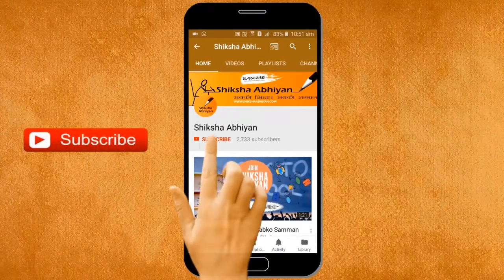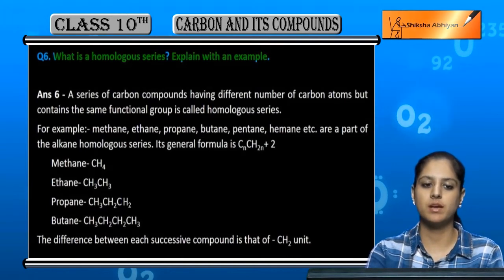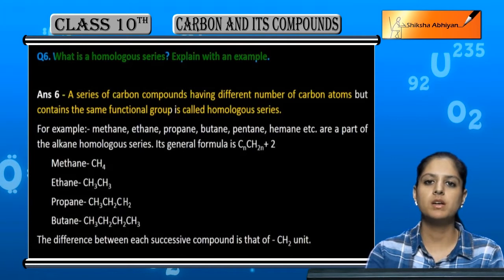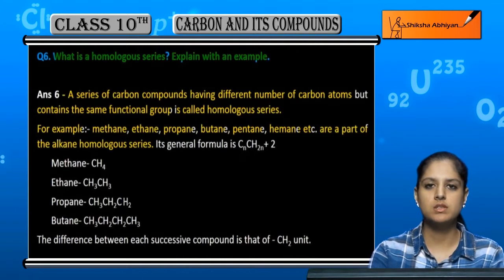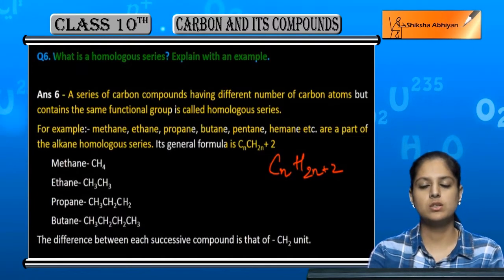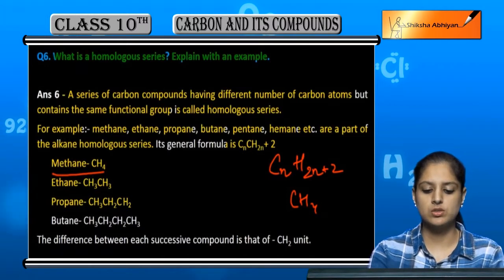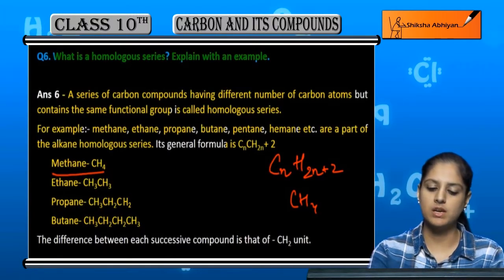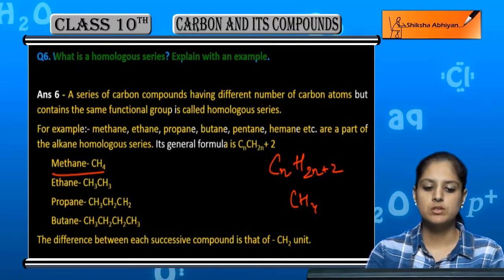Q6 What is homologous series? Explain with examples | Carbon and Its Compounds | Class 10 Chemistry